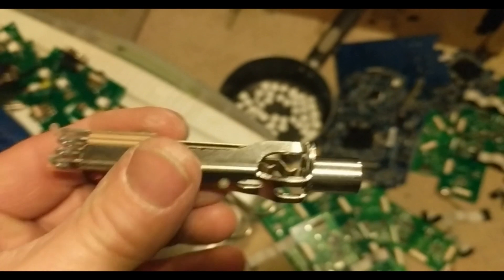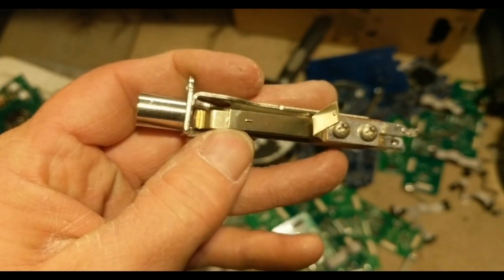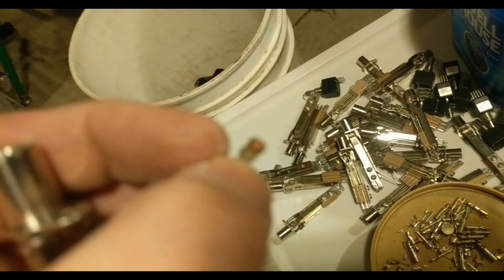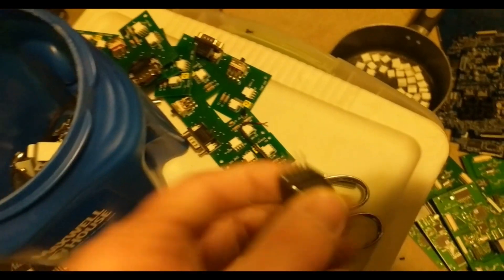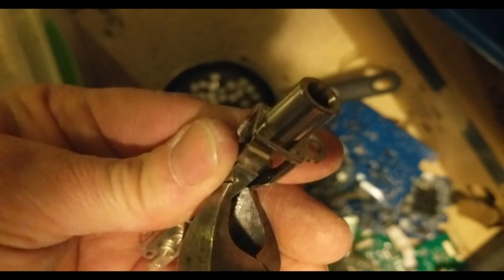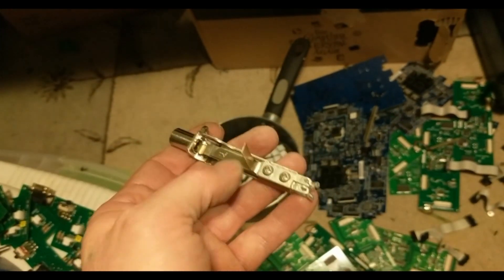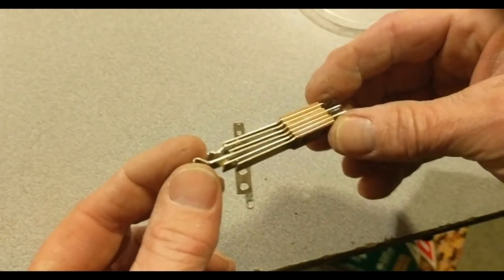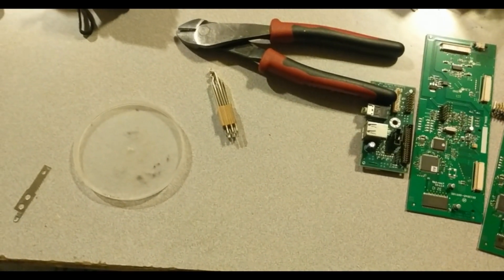Free Palladium And Cool Trick For IDE Pins